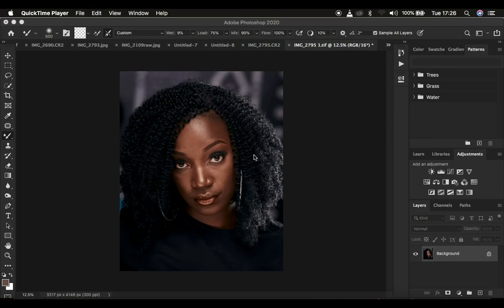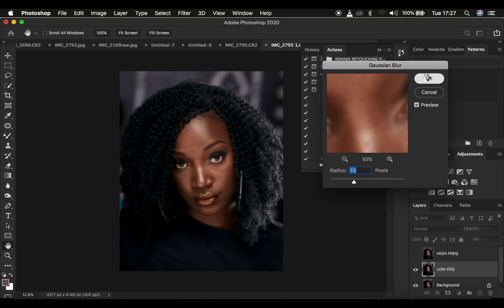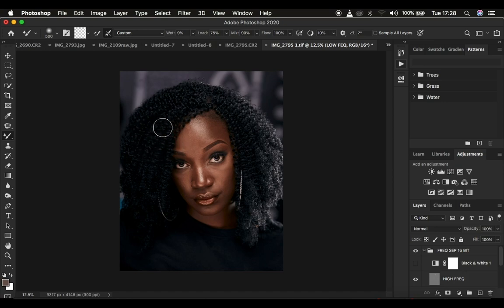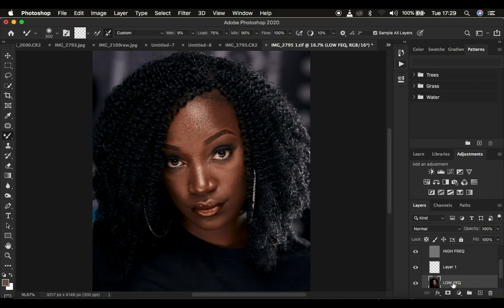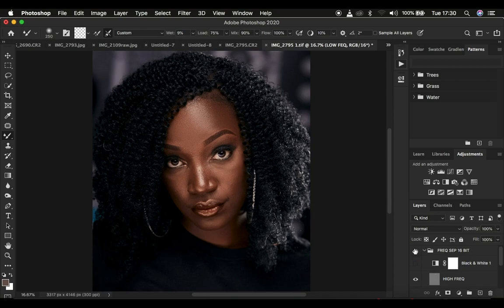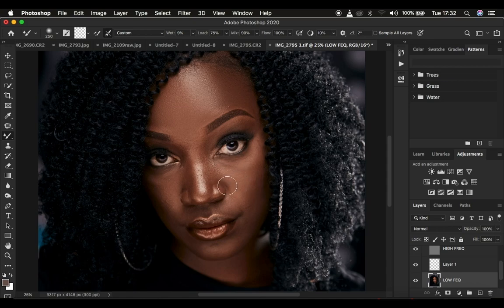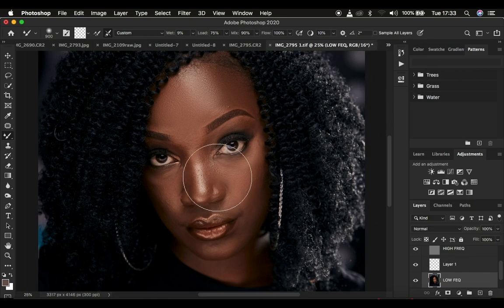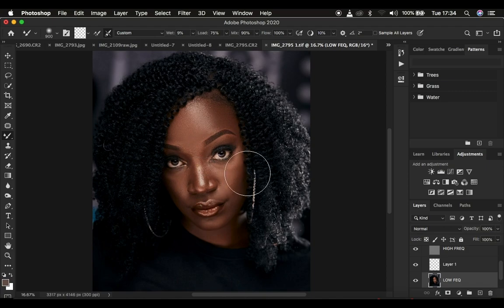Mixer Brush Tool Settings & Proper Use For Skin Retouching